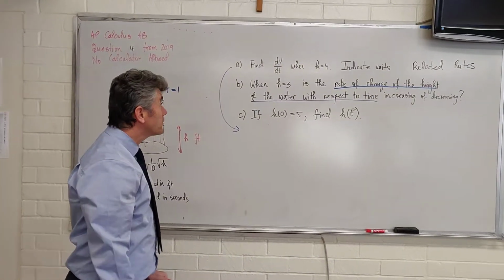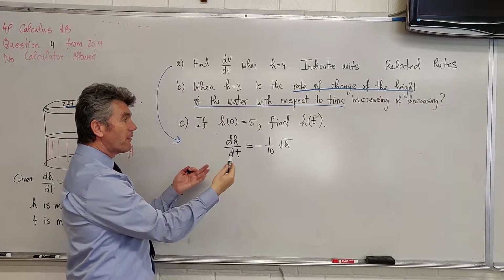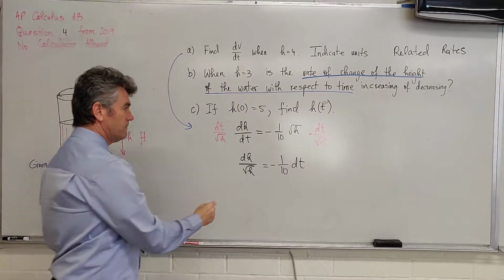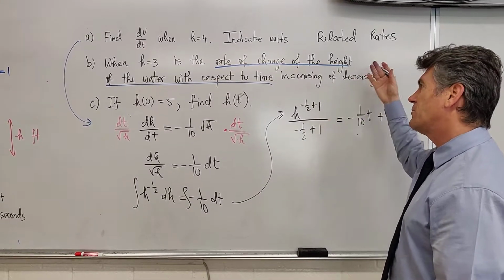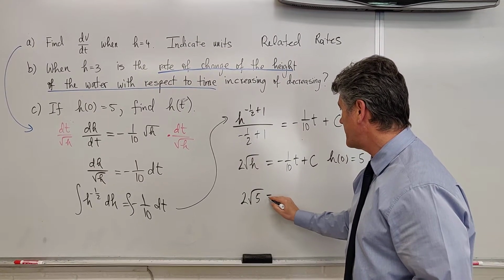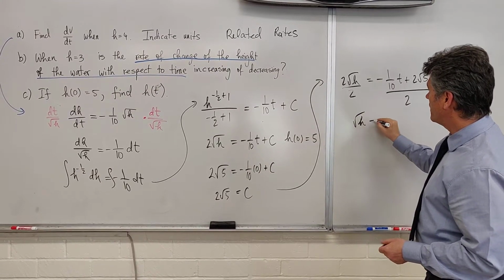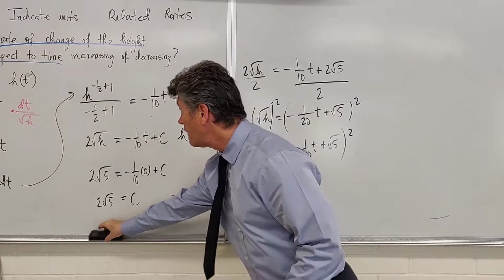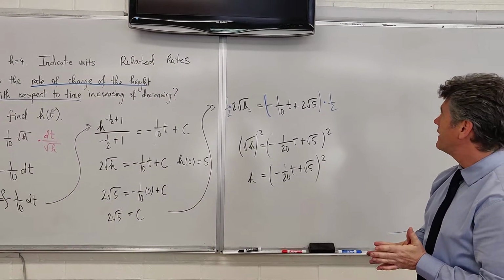2019 AP Calculus AB Exam - Separation of Variables (Problem 4c)